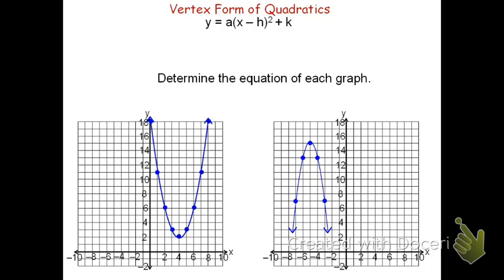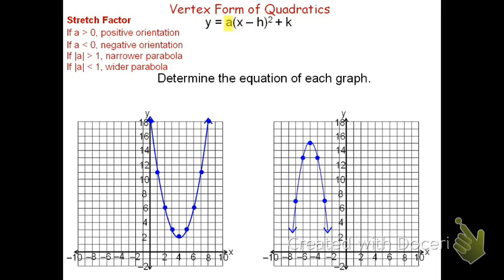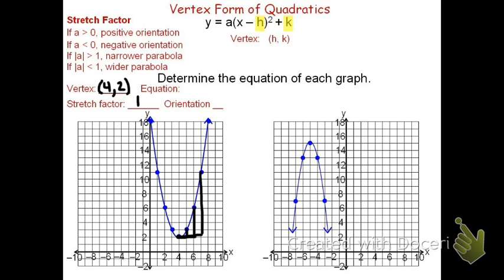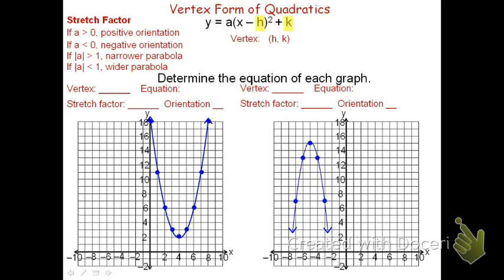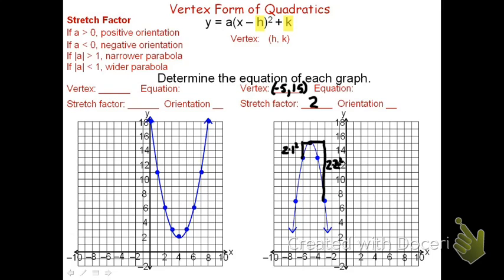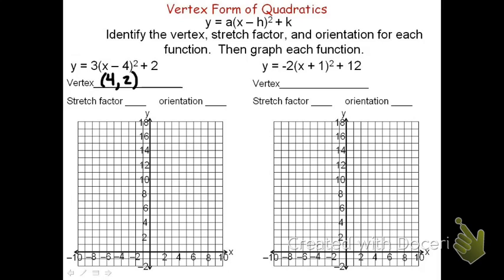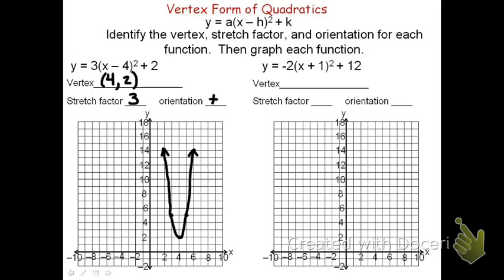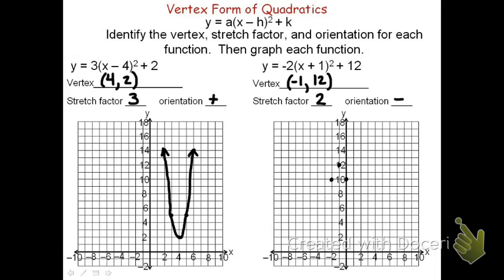Vertex Form of Quadratics